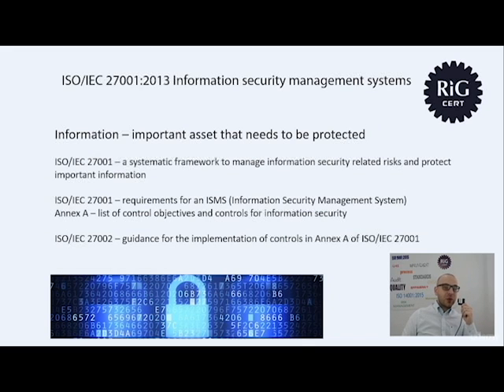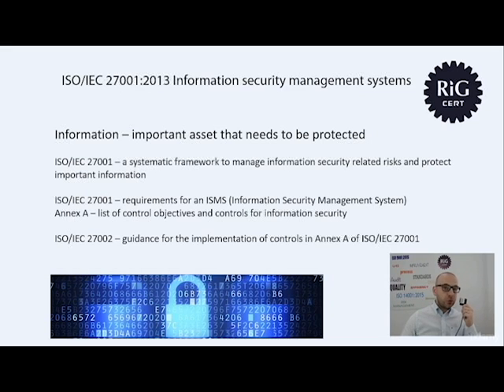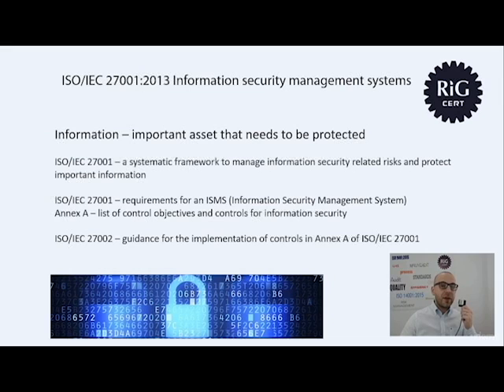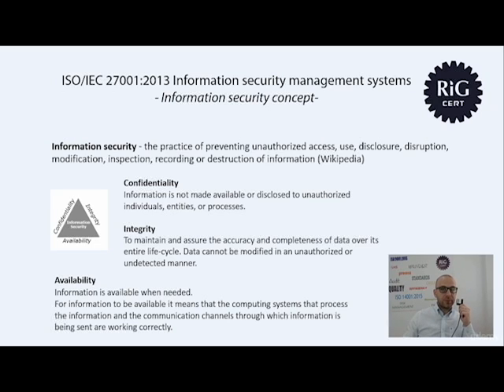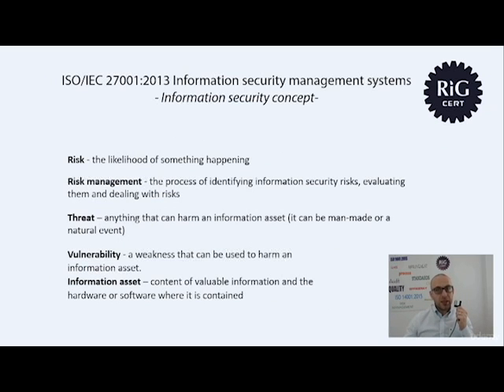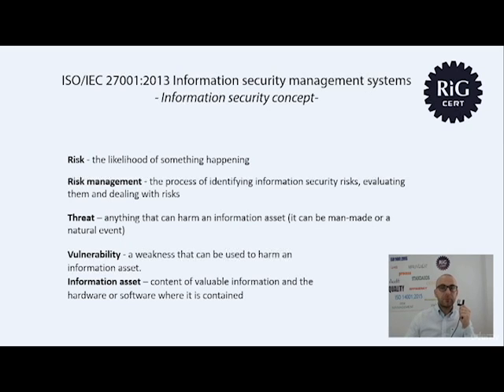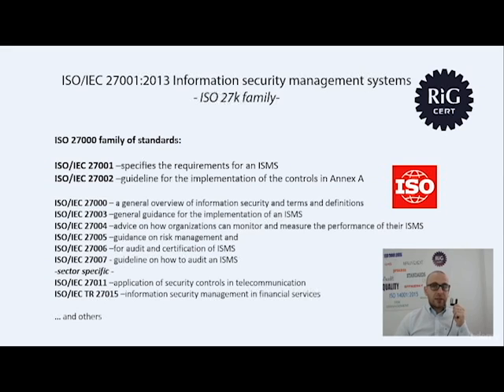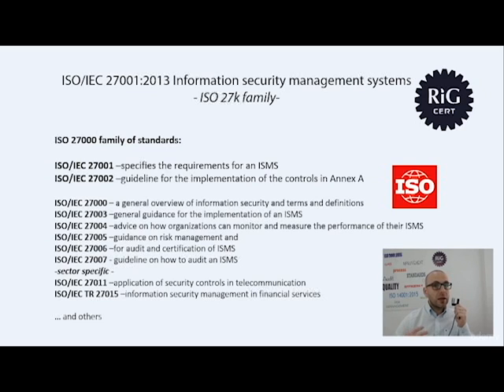1. ISO 27001 Getting Started : Understanding ISMS Basics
Welcome to our in-depth exploration of ISO  27001, the international standard for Information Security Management Systems.
This video is designed to provide a thorough understanding of the standard, its implementation, and its significance in managing and protecting an organization's information assets. We'll delve into the core principles of ISO 27001, its benefits, and the process of achieving certification.
We'll also share insights on how it helps organizations mitigate risks, ensure compliance, and foster trust among stakeholders by demonstrating a commitment to robust information security. Whether you're a professional in the field of information security, a student, or simply an interested individual, this comprehensive guide serves as an invaluable resource.
Join us on this journey as we navigate the complexities of information security in today's digital world